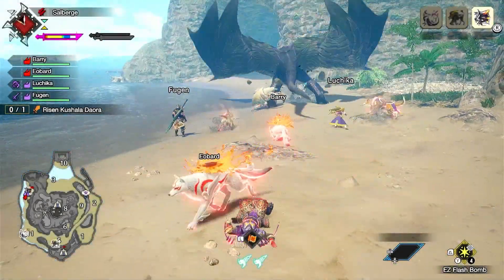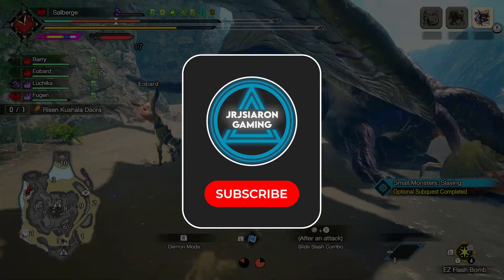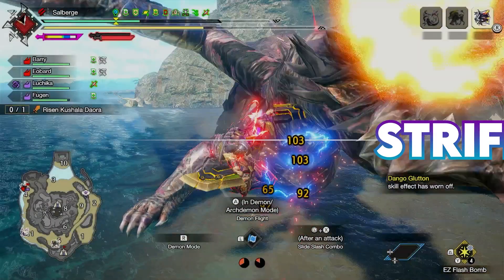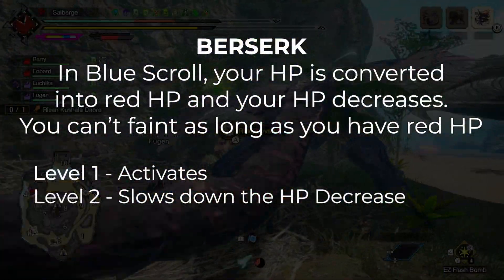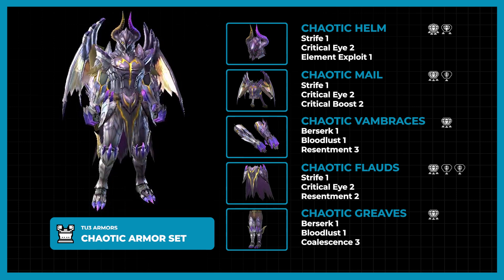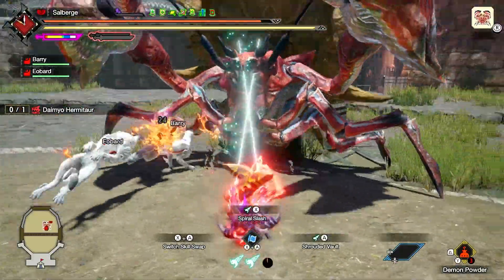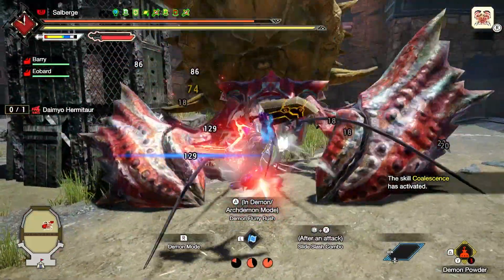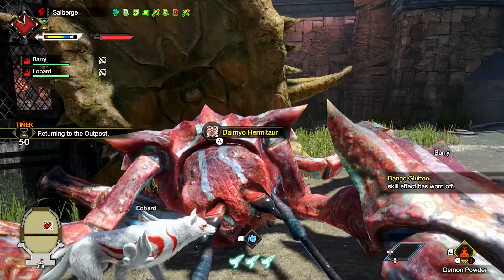【MHR: Sunbreak】Chaotic Armor set is INSANE! Title Update 3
New content in Monster Hunter Rise Sunbreak! And what better way to start off that having new armors!

CHAPTERS
00:00 Introduction
00:49 Skills
01:43 The Chaotic Armor Pieces
02:03 Demo Run
03:10 Closing Statements

Make sure to also check out the other videos on the channel!